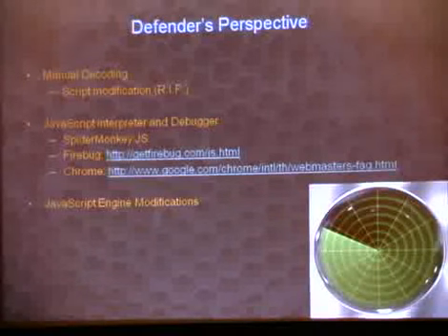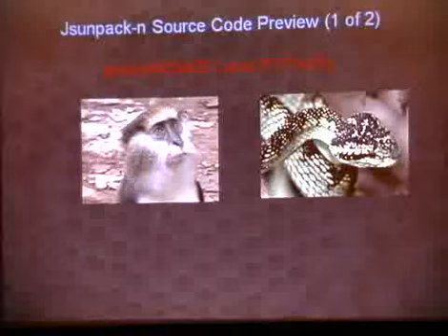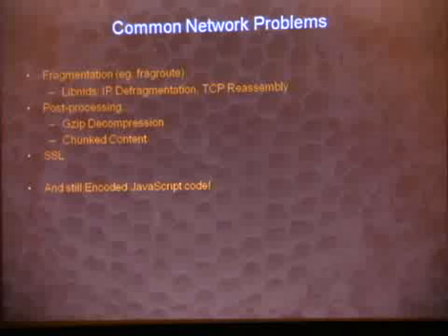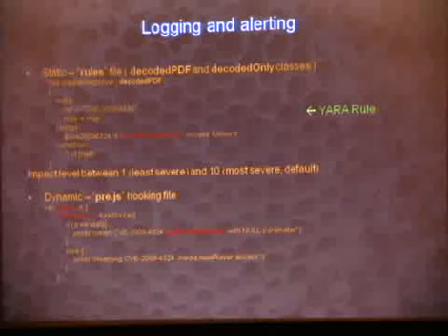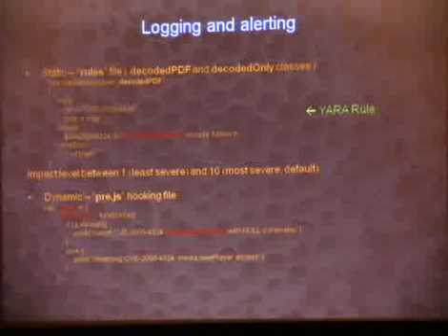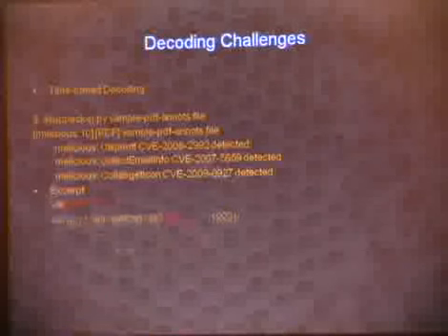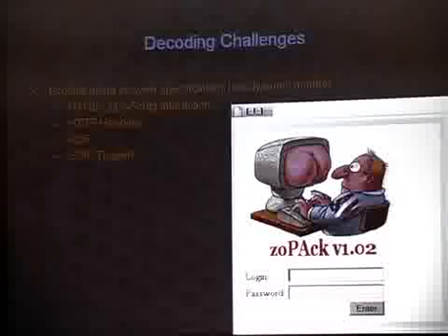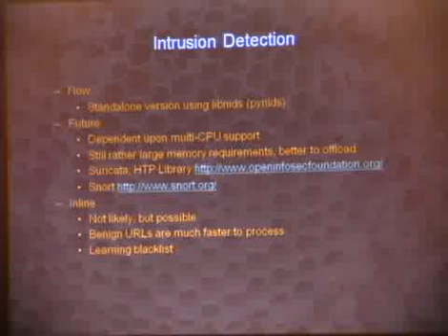JavaScriptDecoding-Hartstien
Full Video Details: